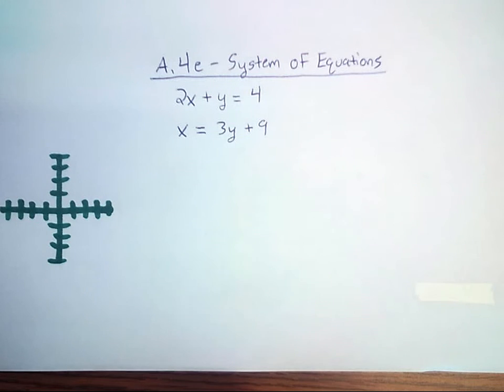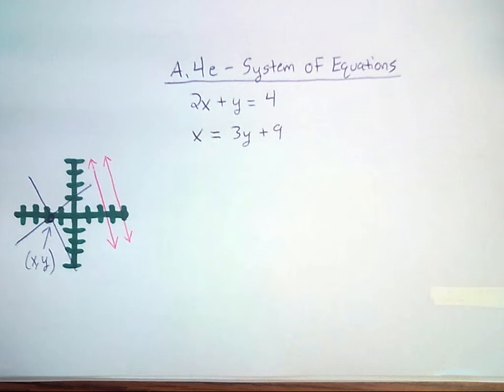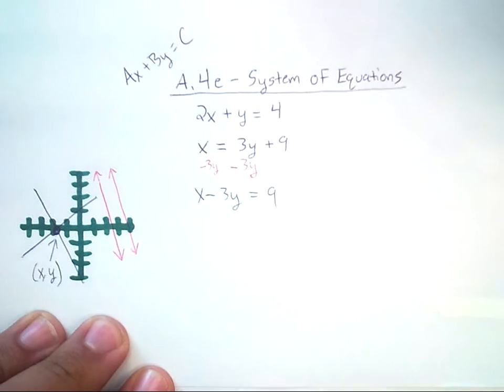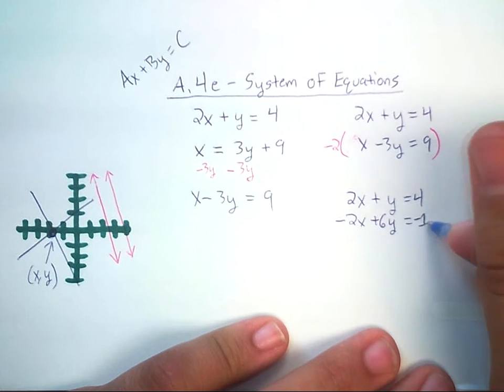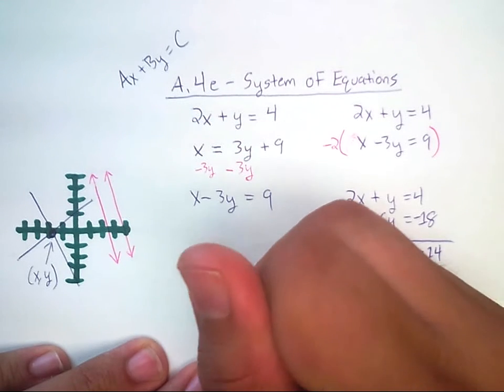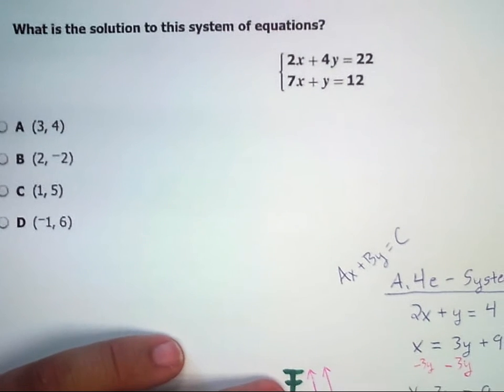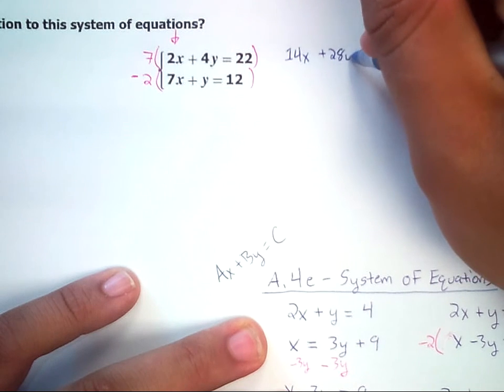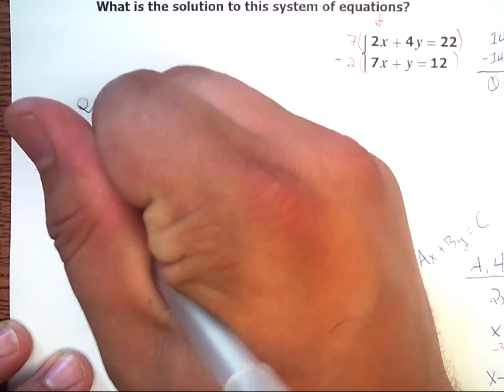SOL - A.04e - System of Equations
This video talks about Virginia Standard Of Learning (SOL) Algebra 1 Strand 4e - System of Inequalities